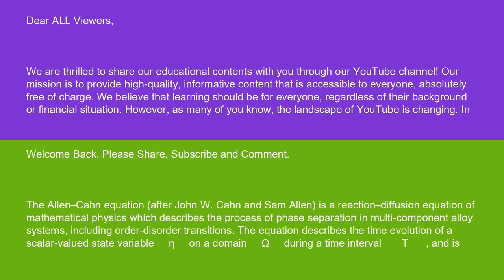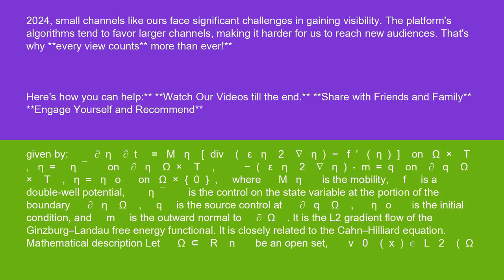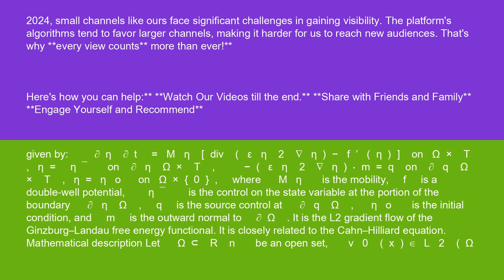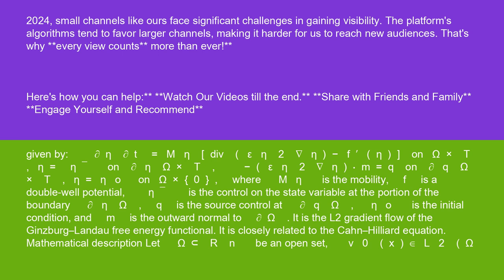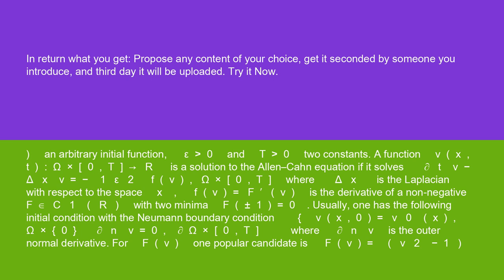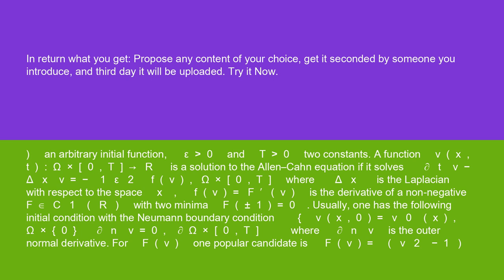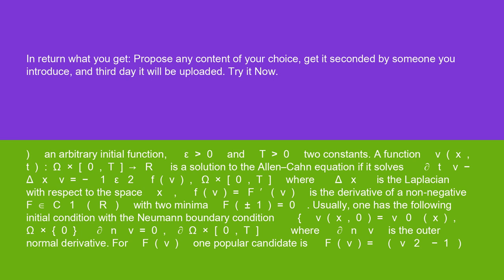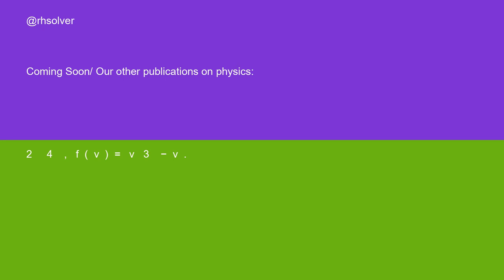Physics Allen–Cahn equation 14 10 24